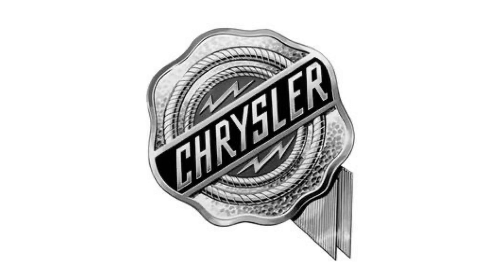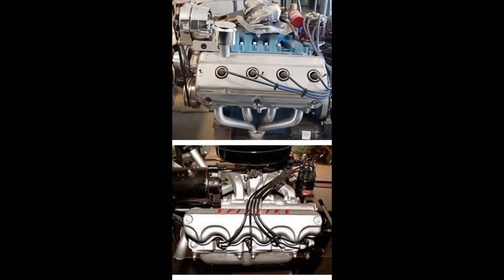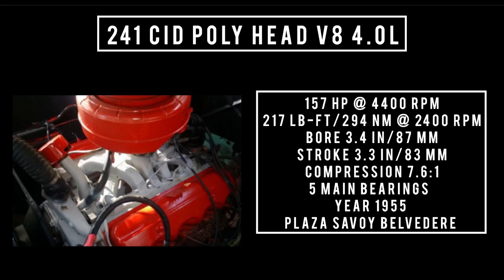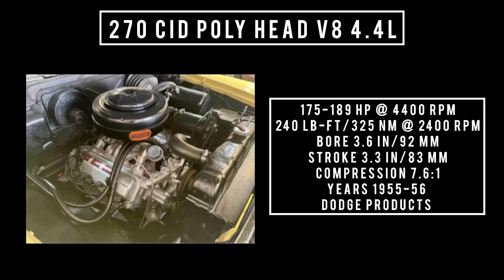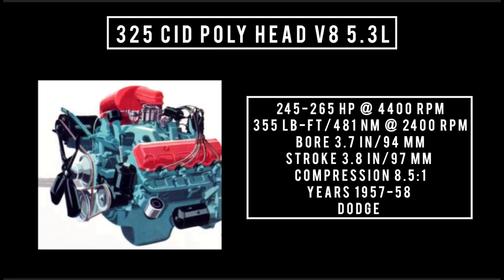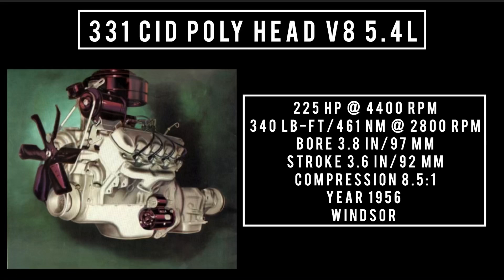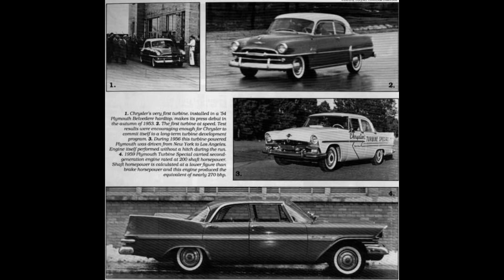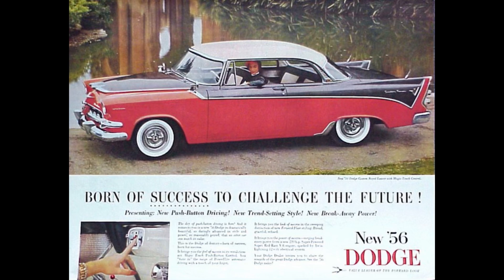Chrysler polysheric head engine family 241, 260, 270, 315, 325, 301, 331, 354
Today, On what it’s like engine episode Wednesday Chrysler poly engine it’s important to note this episode only discusses the poly engines used in correlation with the hemi block we are going to do the Chrysler a series engine another day

It’s important to note that not all Chrysler brands got this type of engine.. only Plymouth dodge and Chrysler Used this version of the poly head

Before this engines inception the only V8 Chrysler offered was the hemi￼, This engine was used as the base engine it was only produced from 1955 to 1958 in 8 displacements

241, 260, 270, 315, 325
For Plymouth/dodge

Chrysler
301 ( Which is the only variant that doesn’t have a hemi block to go with it￼)
331, 354

We also have a Facebook group that correlates with this YouTube channel click the link below after the show￼

Also If you’d like to see an engine featured on engine episode Wednesday’s post which engine you’d like to see in the comment section below here is a list of engines we’ve already done￼